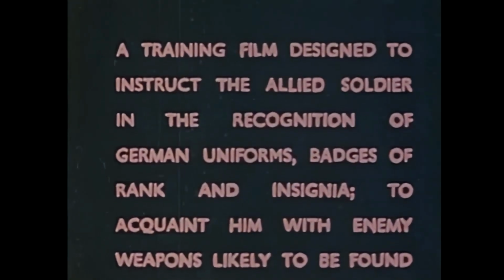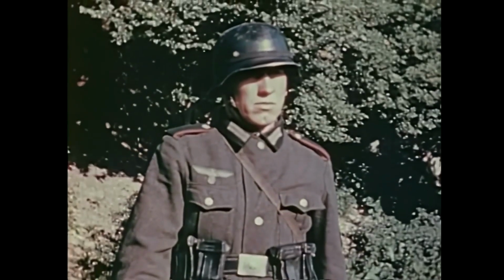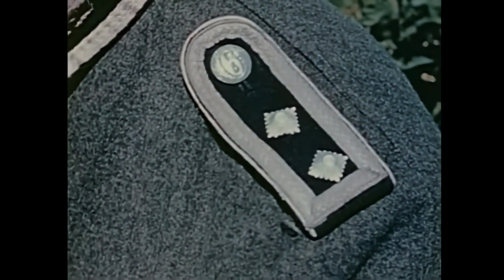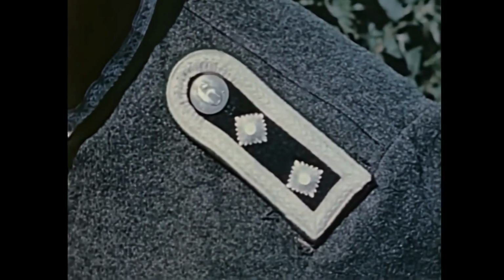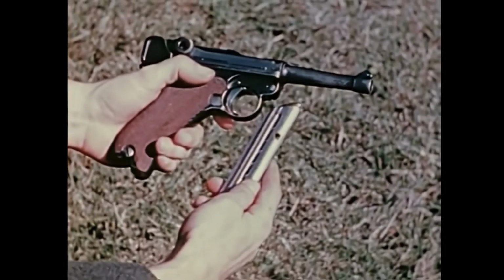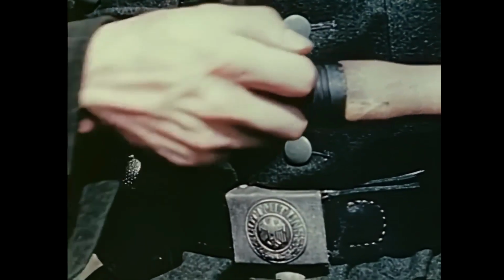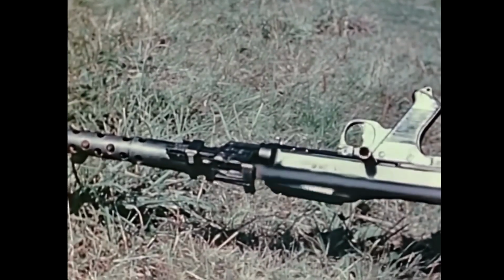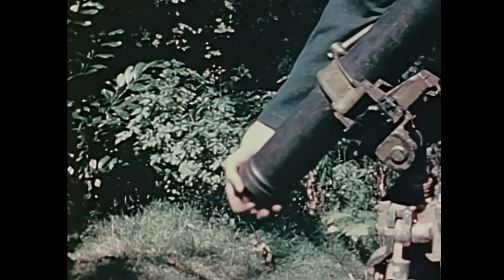Meet The Enemy - WWII training film in HD color [ WWII DOCUMENTARY ]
WWII training film about german weapons and uniforms in color

Footage has been:
- Digitally restored
- Upscaled to HD
- Edited